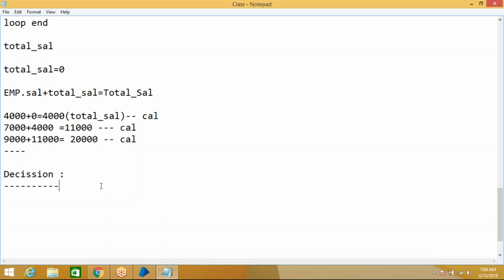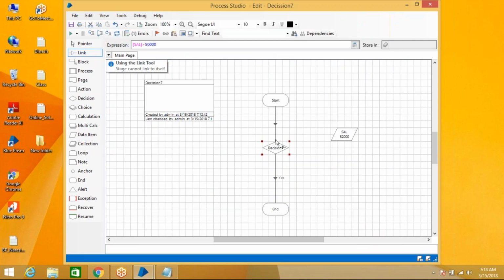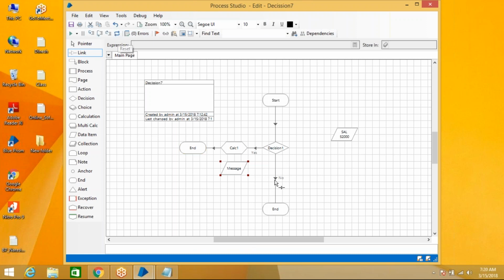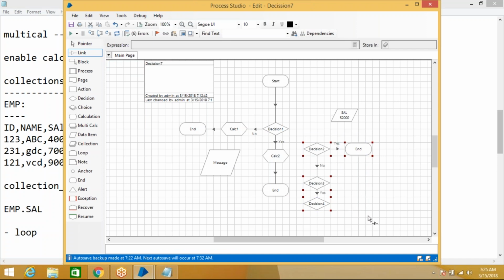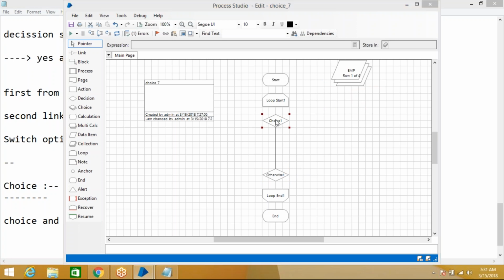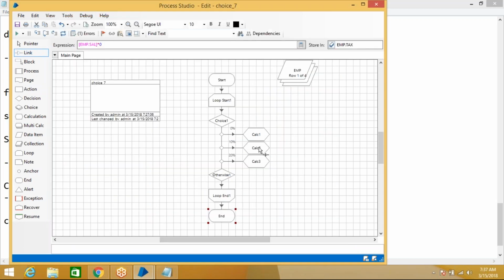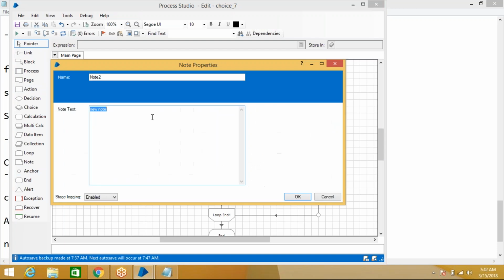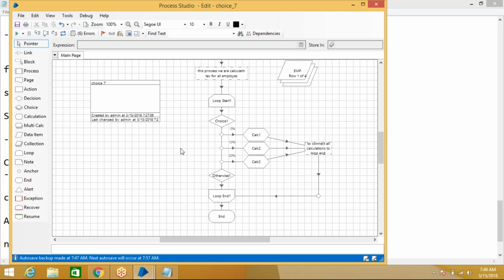Blue Prism | Decision | Choice